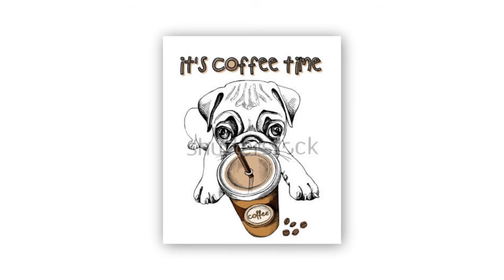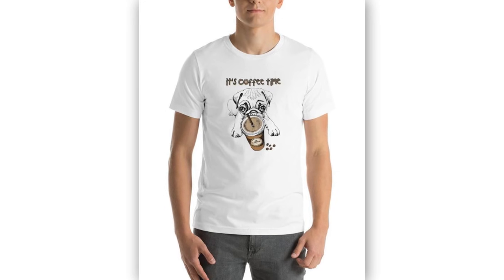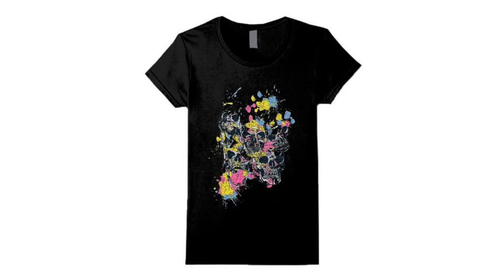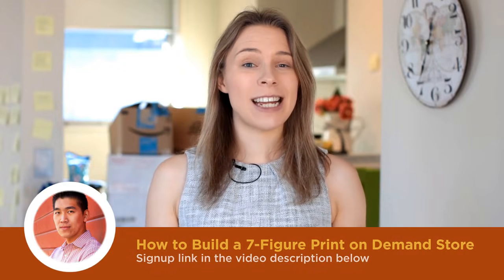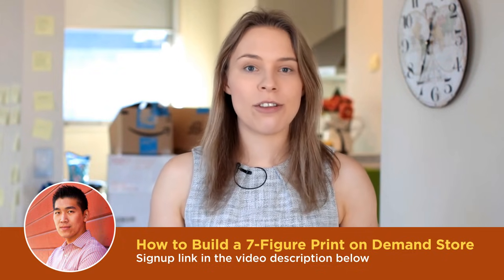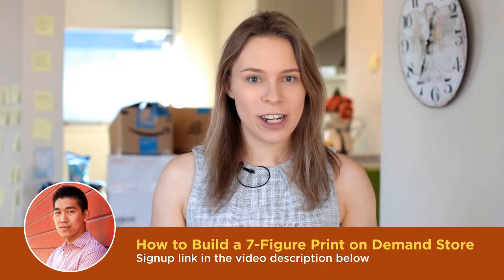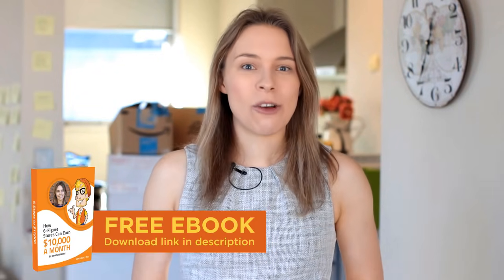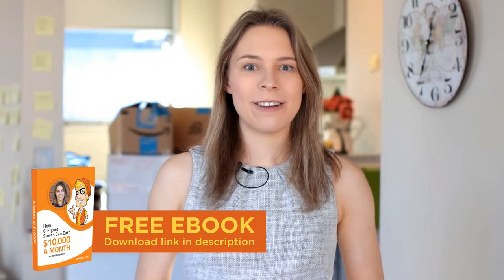[Case Study] $1 Million in a YEAR from Print on Demand w/ Michael Shih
See Michael's actual winning products from a print on demand store that made $1 million/year+!

QUESTION: What is Print On Demand?

ANSWER: It is kind of a form of dropshipping. Print On Demand is when you take a piece of artwork, and you use an app like Printful (which works with a Shopify store) to place that artwork on items that customers purchase (t-shirts, hoodies, mugs etc) and to print them. Printful will then ship these items out directly to the customer.

QUESTION: What sorts of artwork and designs work best for Print On Demand?

ANSWER: The best designs are those that target a very passionate niche. Michael Shih from Print Profits targeted the gothic fashion niche. Using the Facebook insight tool he was about to see that over 2 million users were interested in it. It also helps if you can move into a secondary niche: in this case, the sugar skull niche was related and customers passionate about one niche tended to be passionate about that niche too.

QUESTION: How can you scale Facebook ads to huge profits with Print On Demand?

ANSWER: When scaling Facebook ads, you can scale horizontally (split testing different ads, using different creatives like images) or you can scale vertically (increasing the budget). Michael Shih from Print Profits made over a million dollars in a year from his Print On Demand store by doing both. He was able to massively increase the amount of money per order by adding in a product upsell funnel. He took the money he made, and invested it into his Facebook ad scaling spend.

QUESTION: Where can you find artwork to use for Print On Demand products?

ANSWER: You can use image sites like Shutterstock and iStockPhotos. You can also hire an artist to make an original design for you. Make sure that you have the rights to resell and to use it for commercial products. An artist will usually charge you more if you plan to use their artwork like that.

QUESTION: What are some unique items you can print onto that convert well?

ANSWER: Most people think to sell t-shirts, hoodies and mugs. But did you know that you can print onto shot glasses, wine glasses and jewelry? Michael Shih from Print Profits has found that these convert very well.

QUESTION: What are some unique ways to run tests to find winning products?

ANSWER: Michael has some interesting strategies that he uses:

* He creates Facebook ads targeting engagement. He then adds images of 4 products and asks the viewer “which do you like the most?”

* Once he’s built up a customer email base, he will email them and do a poll on what types of items they would like.

* He runs an ad that is promoting a giveaway, but instead of sending them directly to the product page for the free-just-pay-shipping offer, he sends them to a Shopify collection page. He then see’s which products people add in addition to their cart the most, and runs ad campaigns for those products.

QUESTION: What mistakes do new dropshippers make with their Print On Demand Stores?

ANSWER: Here were some of the biggest mistakes newbies make that Michael identified:

1) They find a winning product and they stop testing new products. They find a winning t-shirt design but they don’t test the design onto different types of products, like leggings, and lose a lot of money they could be making.

2) They try and scale their Facebook ads too quickly. If you try and scale your ads too fast, Facebook does not collect enough data during the learning phase and the ad “dies off.”

3) Not having a funnel in-place. Michael Shih from Print Profits was able to make over a million dollars in a year because he has a funnel which upsells customers to more items. Once you find a winning item, put in an upsell funnel ASAP.